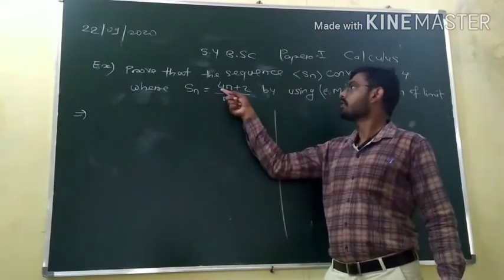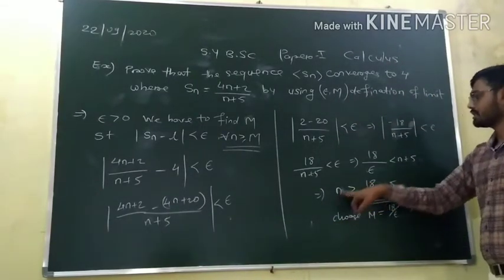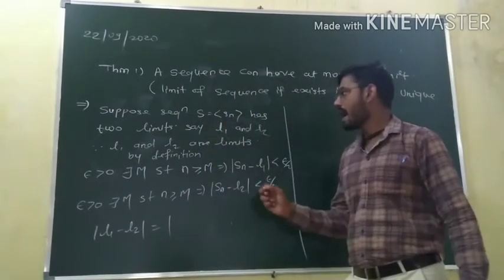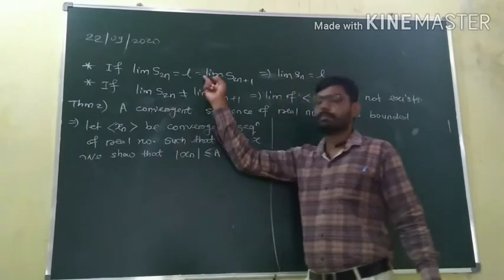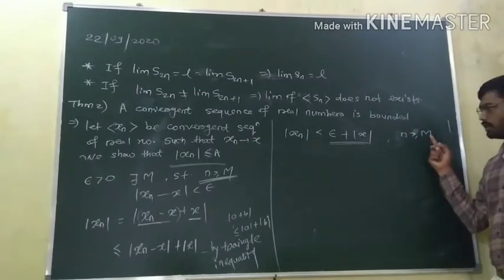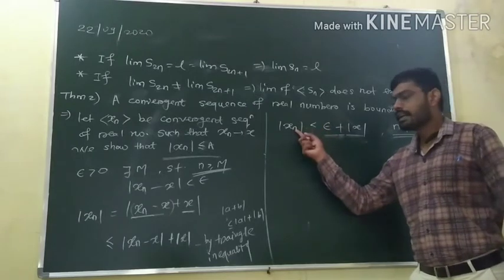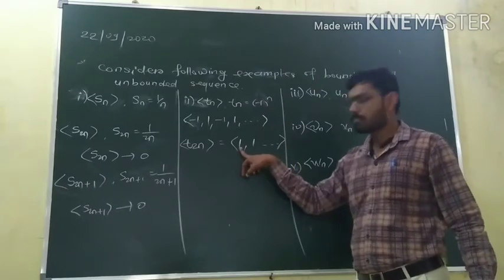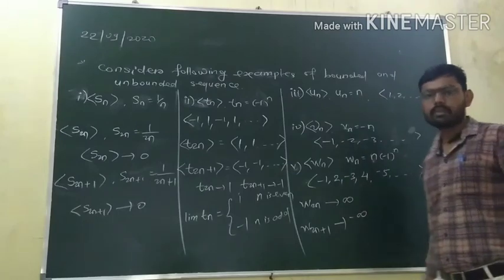Calculus|S.Y.B.Sc.|SGBAU-Amravati |Theorem on Limit of Sequence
Lecture 4, by Prof. Saurabh P. Gaikwad , Late Ku. Durga K. Banmeru Science College,Lonar